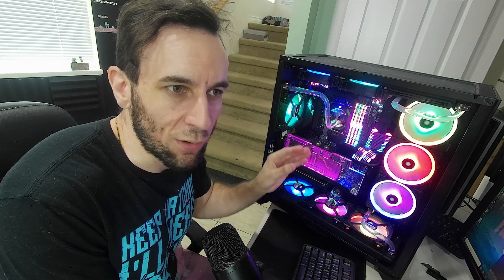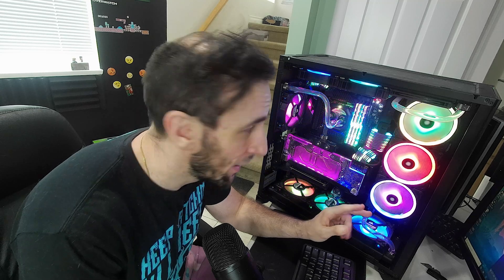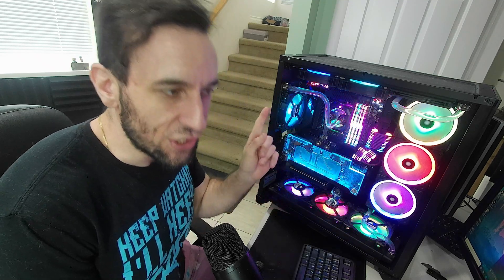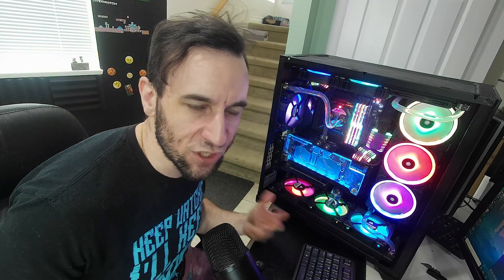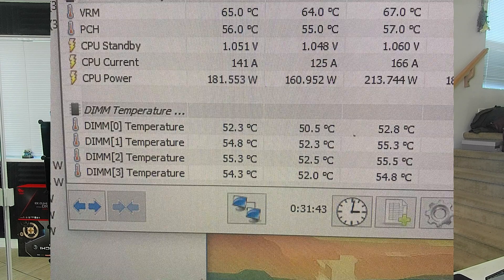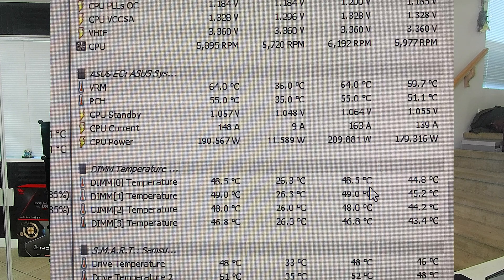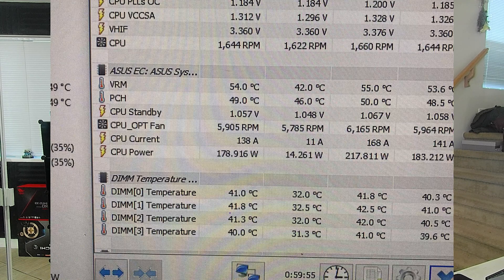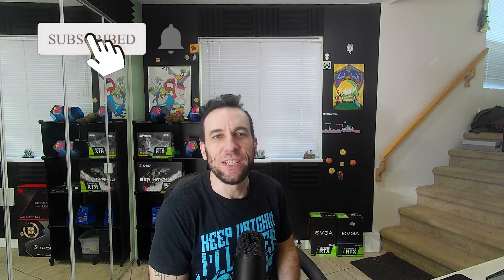Ram overclocking + HEAT stability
The two best tricks for reducing your ram temperature, this will save you if your motherboard doesn't come with a backplate or if you live in a really hot climate